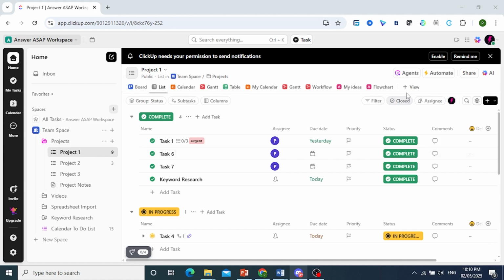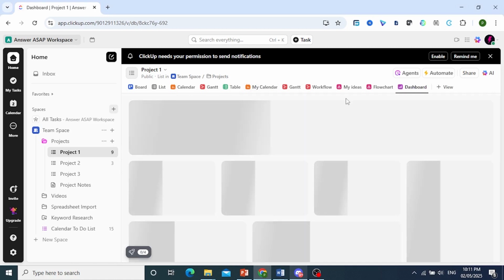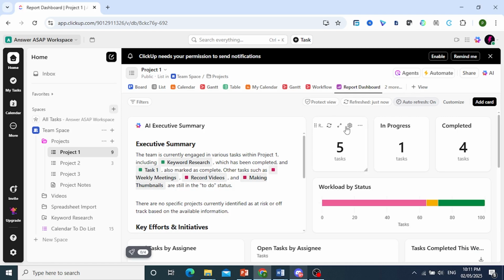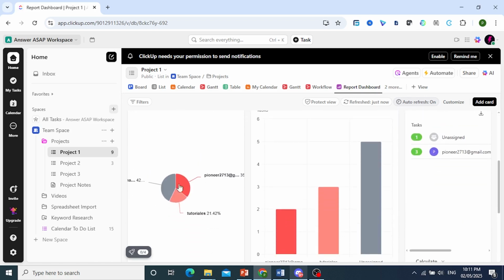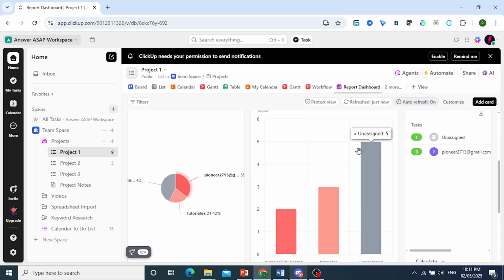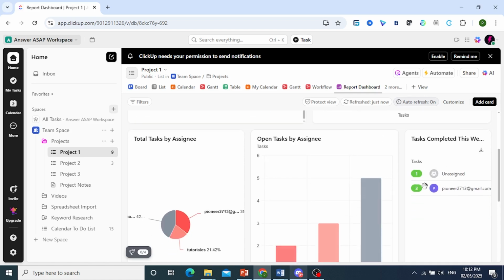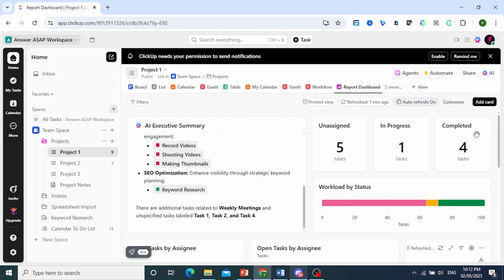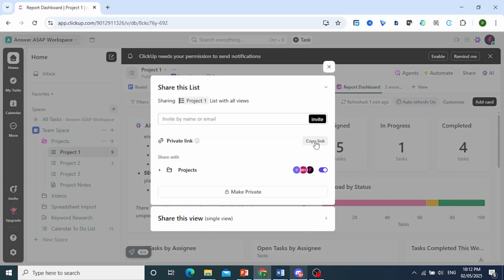How to CREATE Reports in ClickUp (Step by Step)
Need insights into your team’s productivity?
This step-by-step tutorial shows you how to create reports in ClickUp using Dashboards, Widgets, and the Reporting tools. Learn how to track tasks, time, workload, and project progress to make informed decisions and improve efficiency.